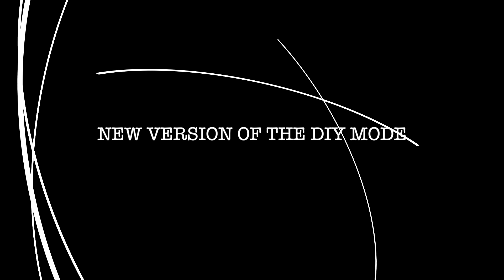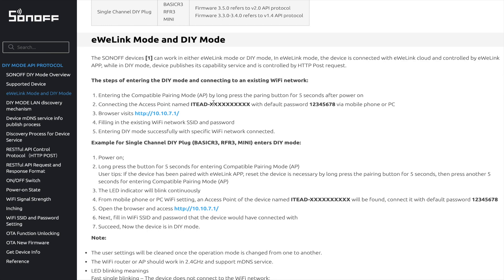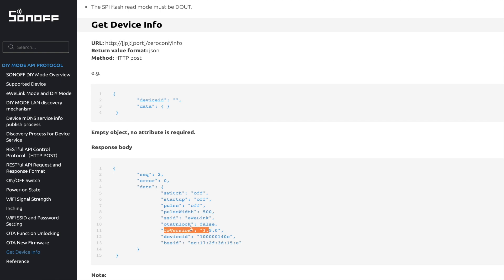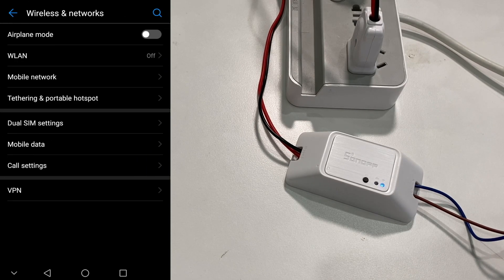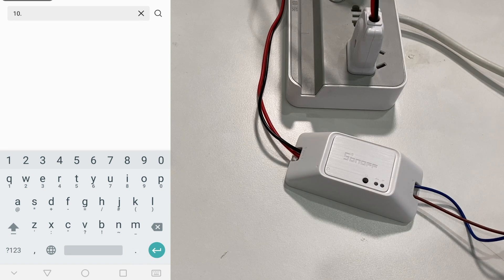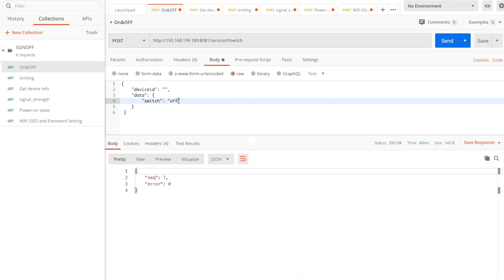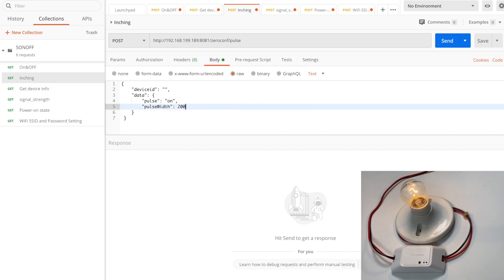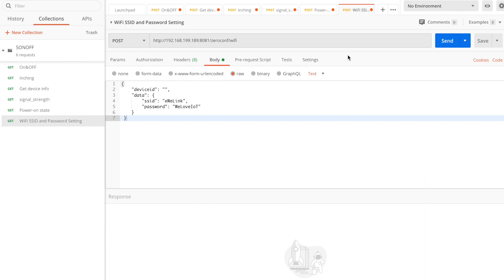How to Turn on the DIY Mode for SONOFF Smart Switches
In DIY mode V2.0, the jumper is no longer needed, which makes it much easier to turn the SONOFF BASICR3, RFR3 and MINI wifi smart switch to the DIY mode. Please upgrade the smart switches to V3.5.0 firmware to work with the new DIY mode, since the old one will not work any more.